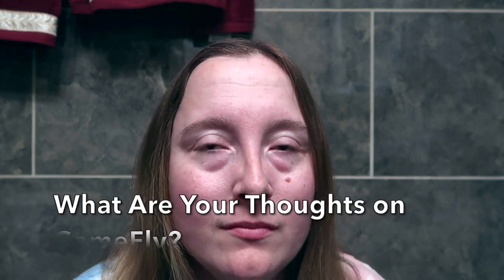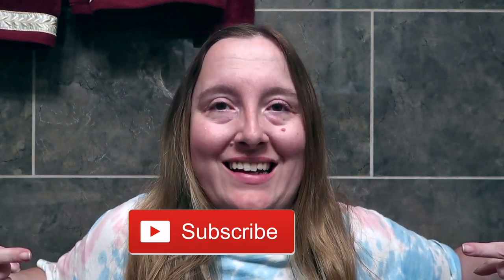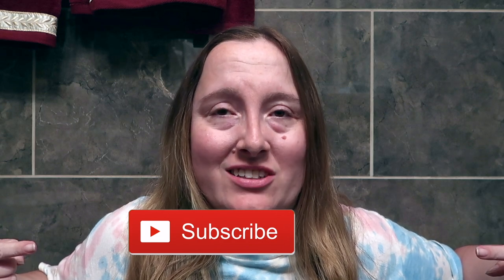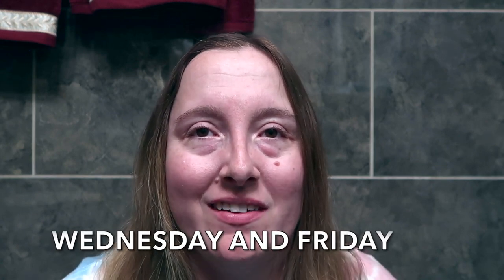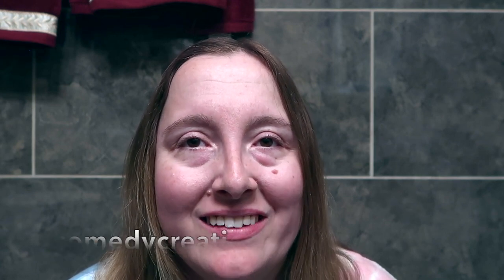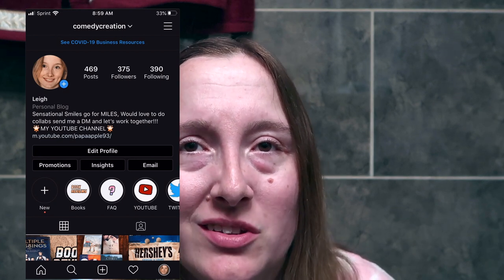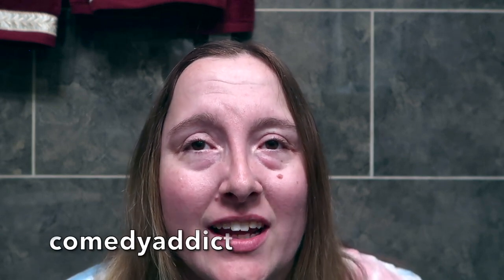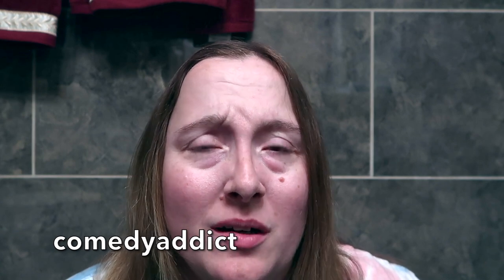WHAT I LOVE ABOUT GAMEFLY IN 2023 AND WHY I RENT VIDEO GAMES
I LOVE PLAYING VIDEO GAMES BUT WHAT I LOVE EVEN MORE IS BEING ABLE TO BE INFORMED ABOUT THE VIDEO GAMES THAT I DECIDE TO PURCHASE TO ADD TO MY OWN VIDEO GAME COLLECTION AND GAMEFLY IS EXTREMELY HELPFUL WITH HELPING ME IN DECIDING ON WHAT VIDEO GAMES I SHOULD ADD TO MY COLLECTION BECAUSE GAMEFLY IS A VIDEO GAME RENTAL SERVICE WHERE THEY SEND YOU NEW OR VIDEO GAMES THAT ARE NEW TO YOU TO YOUR MAILBOX

THEY HAVE VIDEO GAMES FOR PLAYSTATION 5 PLAYSTATION 4 NINTENDO SWITCH XBOX SERIES S XBOX SERIES ONE XBOX 360 AS WELL AS ULTRA HD BLU RAY AND DVD MOVIE RENTALS AS WELL

YOU CAN SELECT FROM A BUDGET PLAN, ONE GAME OUT AT A TIME, TWO GAMES OUT AT A TIME, THREE GAMES OUT AT A TIME OR FOUR GAMES OUT AT A TIME

IF YOU HAVE BEEN SUBSCRIBED TO GAMEFLY FOR AT LEAST A YEAR THEY WILL LET YOU RESERVE BRAND NEW GAMES THROUGH A PROCESS THEY CALL GAME LOCKING WHERE YOU CAN RESERVE A GAME BEFORE IT'S RELEASE DATE AND WHEN THE GAME IS RELEASED AS LONG AS YOU HAGVE A SPACE OPEN IN THE GAMES YOU HAVE OUT THEY WILL SHIP YOU THE GAMELOCKED GAME ON THE GAME'S RELEASE DATE

THEY HAVE SEVERAL DISTRIBUTION OR SHIPPING CENTERS AND THEY WILL ASSIGN THE ONE THAT IS THE CLOSEST TO YOU THAT WILL SEND AND RECEIVE THE GAMES  THAT YOU RENT FROM GAMEFLY

INSTAGRAM comedycreation
TWITTER comedyaddict